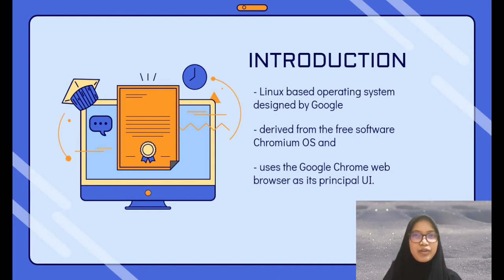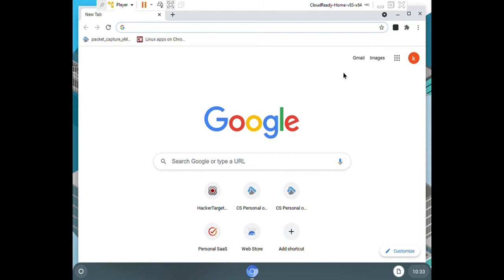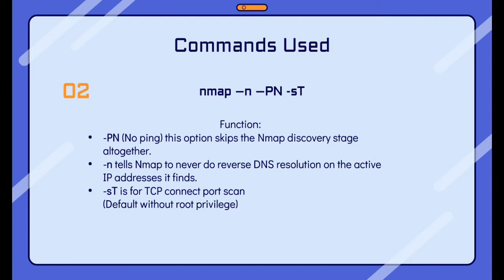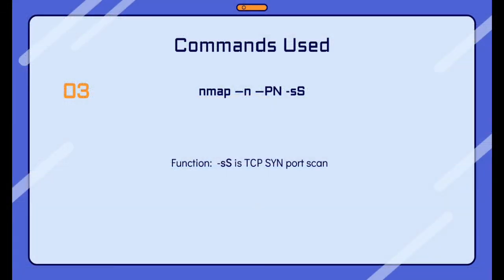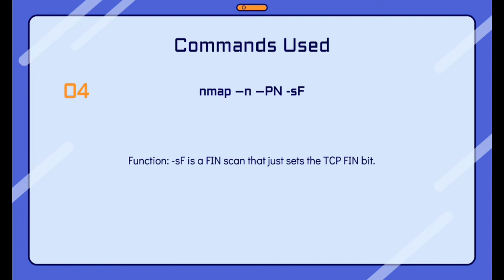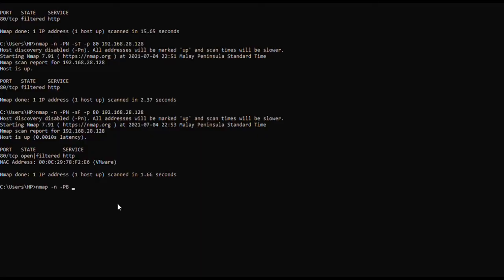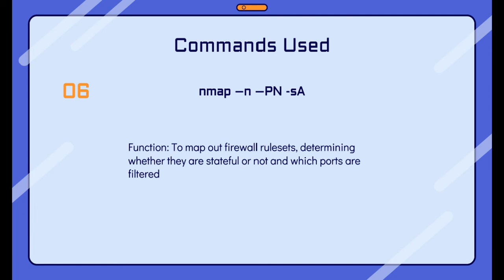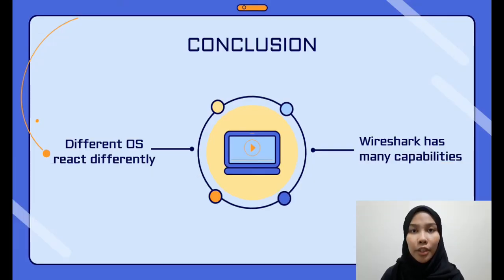[Miya] NMAP SCANNING: CHROME OS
Nurul Aimy Atiqah binti Abd Razak (1190560)
Nur Humaira Dayini binti Mohd Tarmidi (1190576)